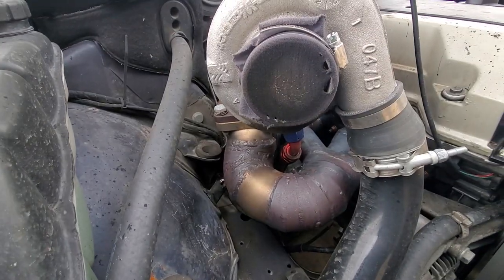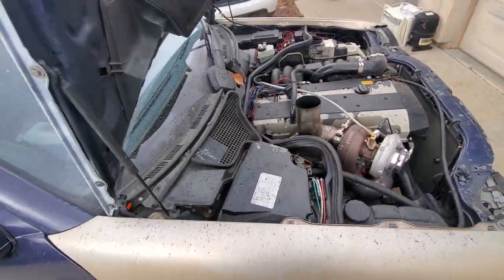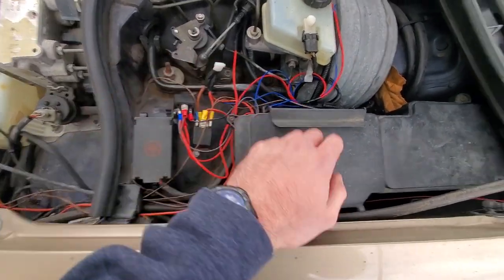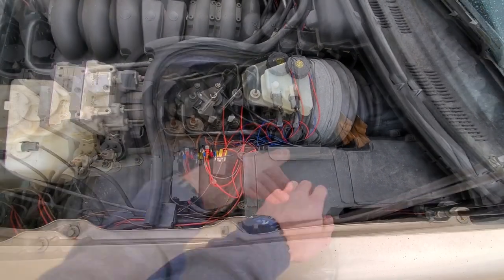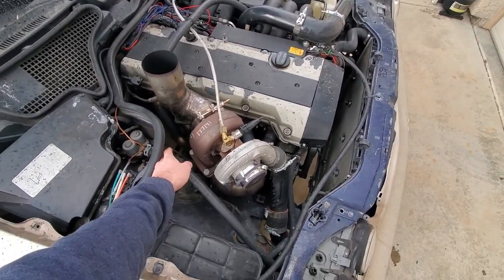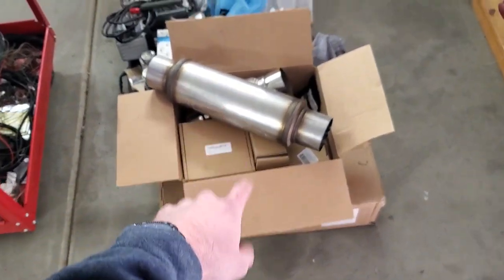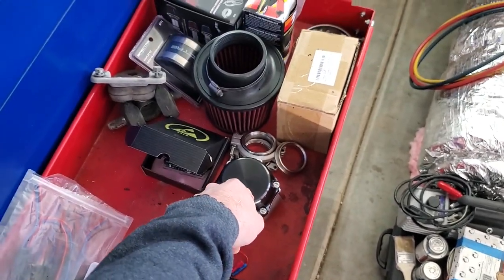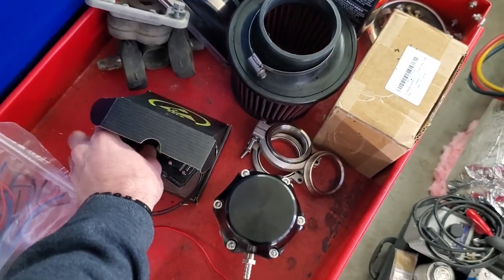The M104 Is Officially Broken In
Ive been daily-ing the M104 Turbo for a while now, its time to check on its health and talk about some much needed upgrades.

Hit me up on snapchat! SC: Jake_Sublime

Also, be sure to check out my build series here (The newer the video, the better the quality LOL)